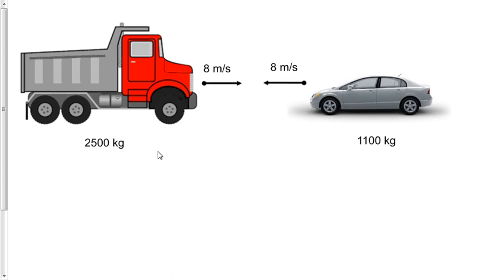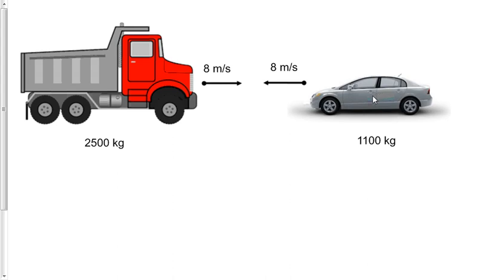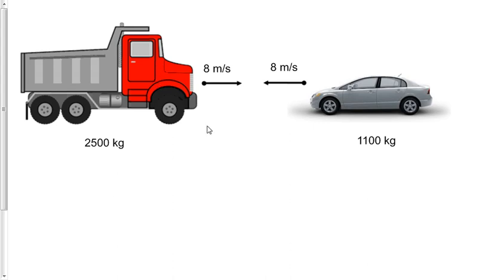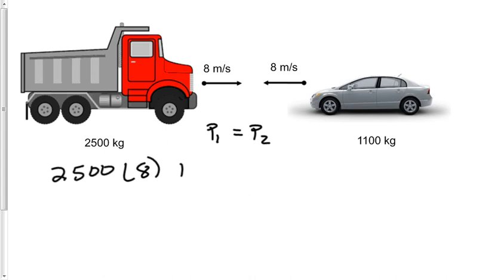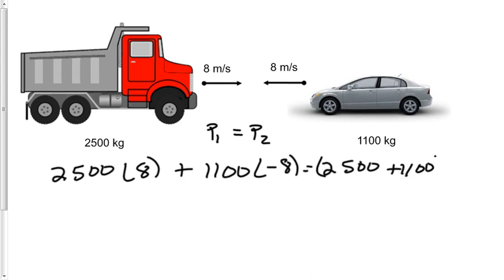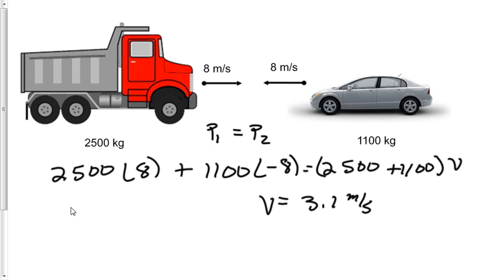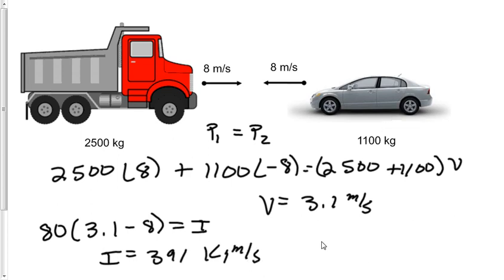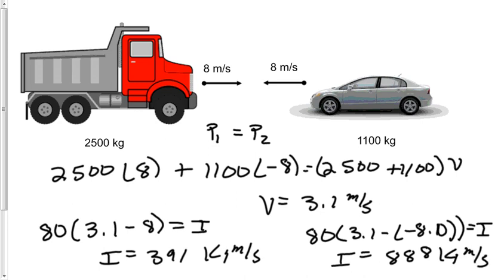Impulse and In-elastic Collisions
A truck collides with a car in a perfectly in-elastic collision and their final velocity is calculated.  Although the impulse of the collision is the same between the truck and the car, the impulse of an 80 kg person in each vehicle is compared.  It is determined that the person in the truck has a smaller impulse than the person in the car.